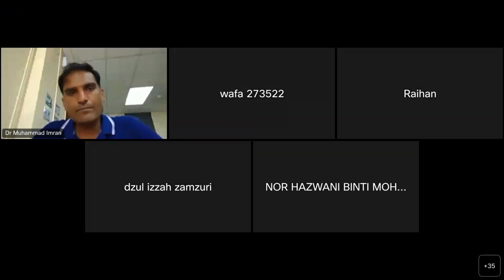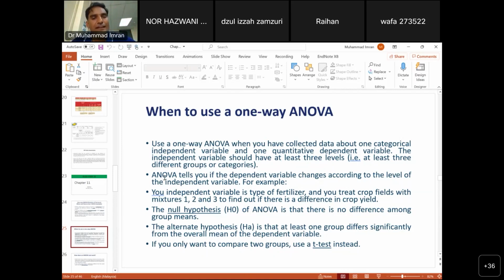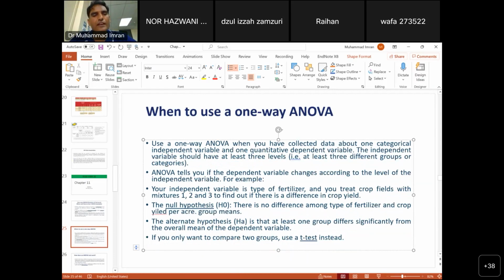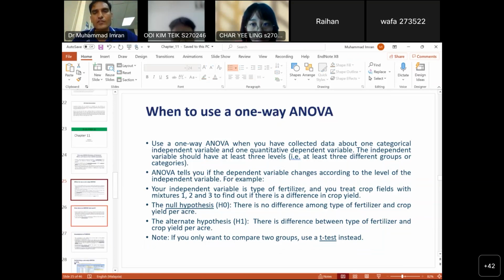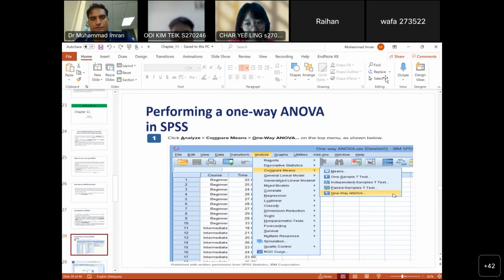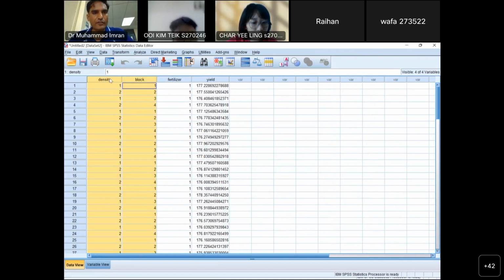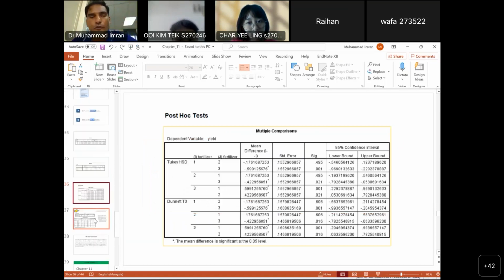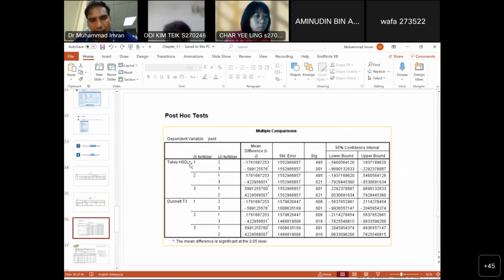Research Methods Chapter 11 ONE WAY ANOVA using SPSS